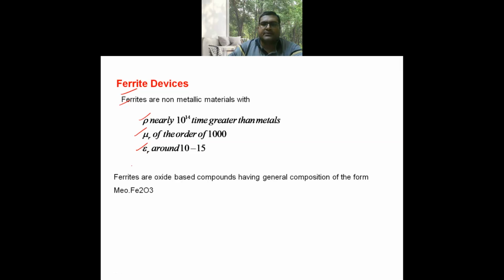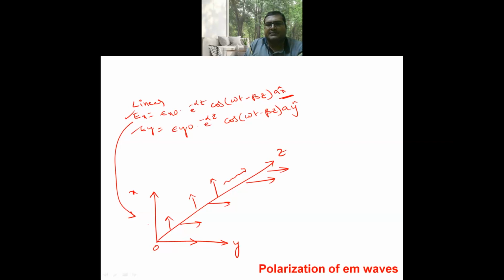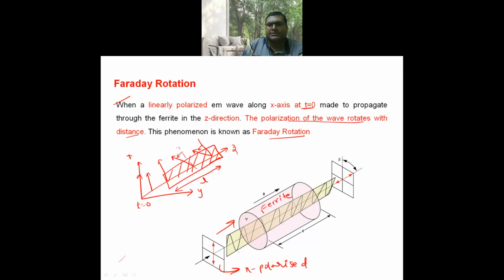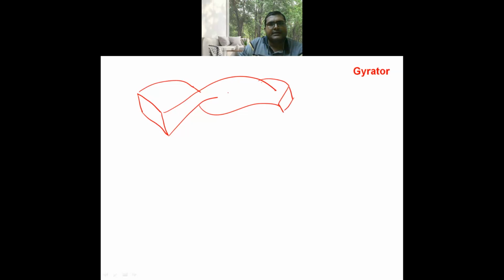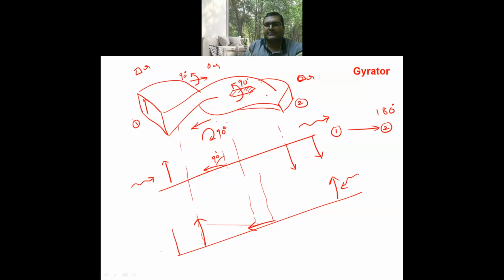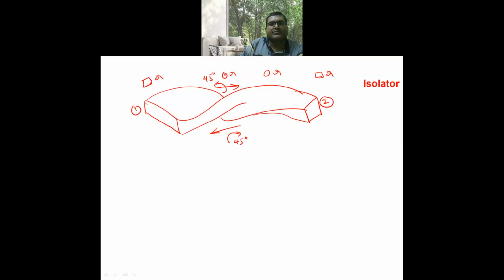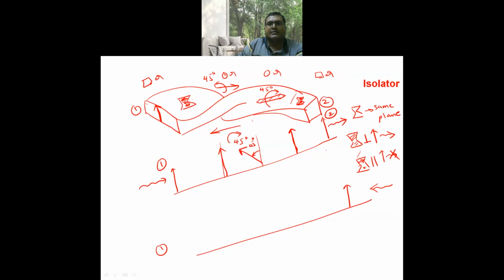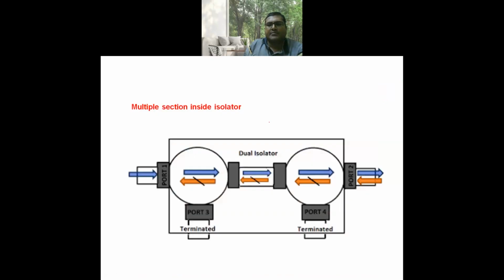MWOFCS 2.6 Ferrite Devices